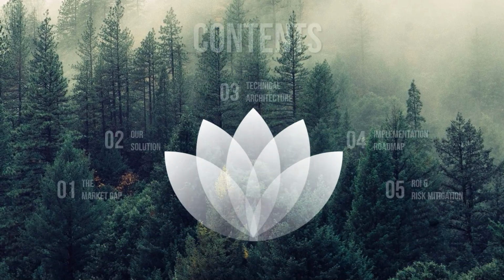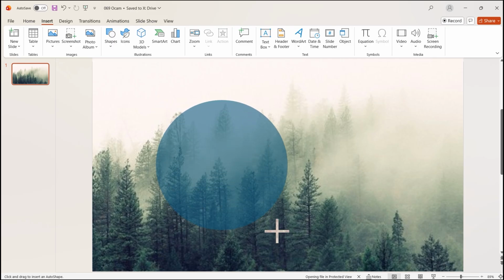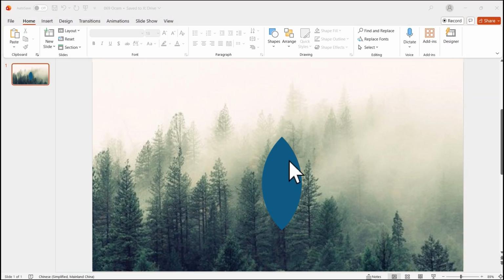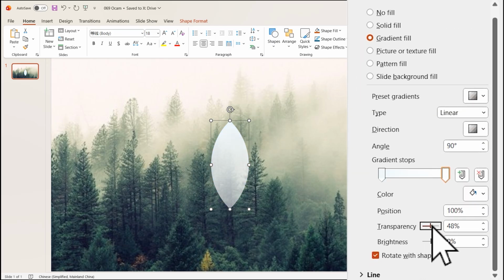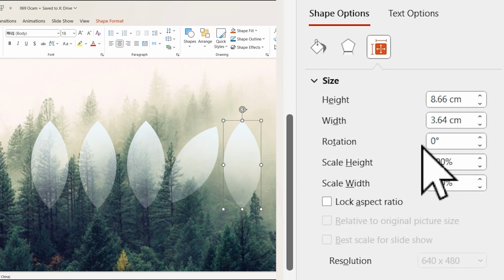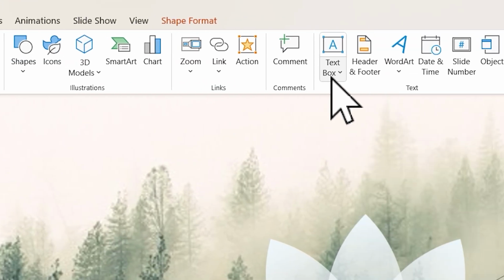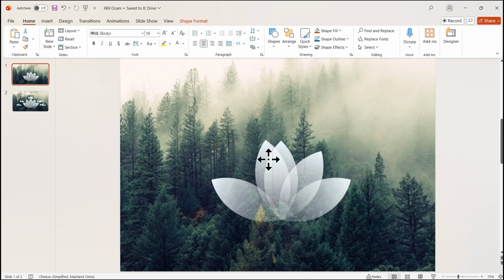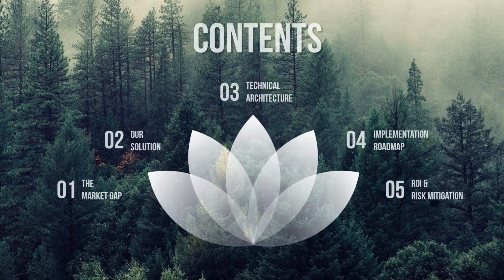Create This Stunning Blooming Flower Animation in PowerPoint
In this tutorial, I’ll show you how to create this stunning blooming flower animation in PowerPoint using Merge Shapes and the Morph transition.
You’ll learn how to build the flower shape, create the image-filled petals, and animate them smoothly from a closed flower to a blooming effect.
Perfect for presentations, creative slides, and anyone who wants to make PowerPoint animations look more professional.

Chapters

00:00 Introduction
00:31 Create the Flower Shape
01:27 Create the Blooming Animation